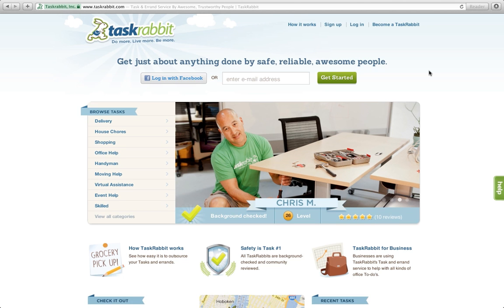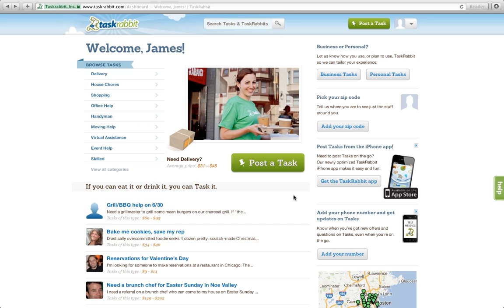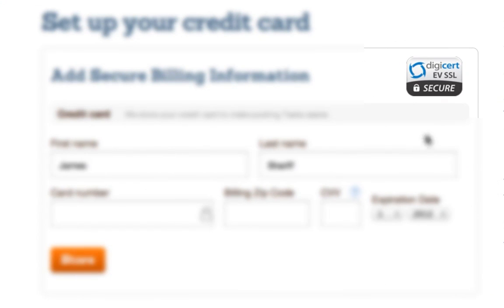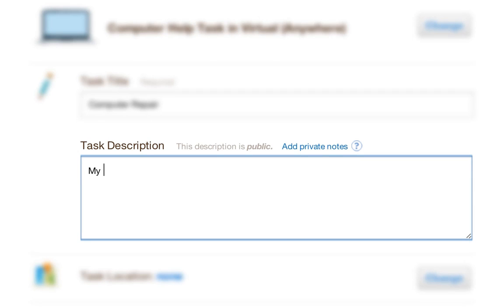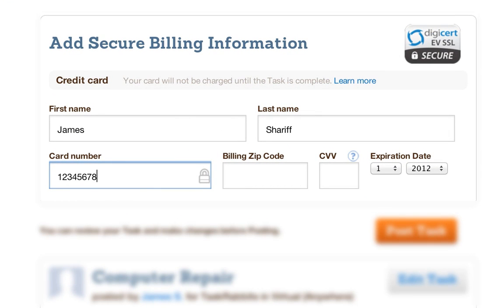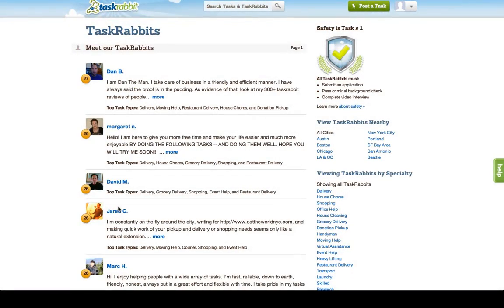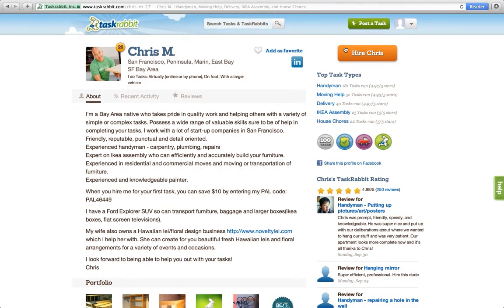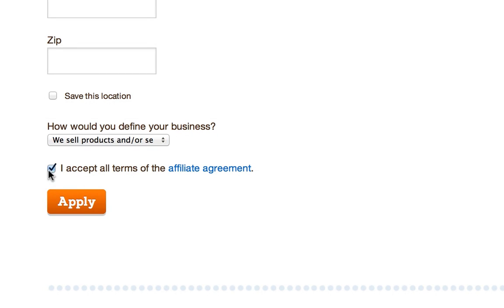Task Rabbit Tutorial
Here we will demonstrate the easy to use features of Task Rabbit including both simple and advanced features.